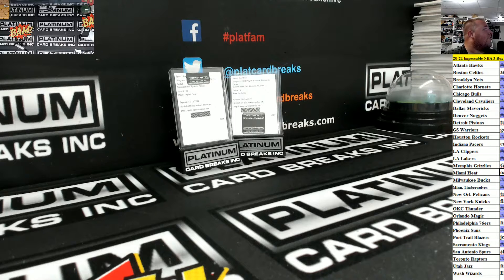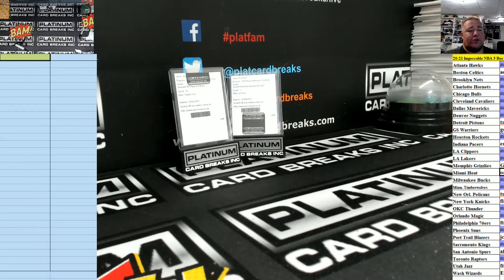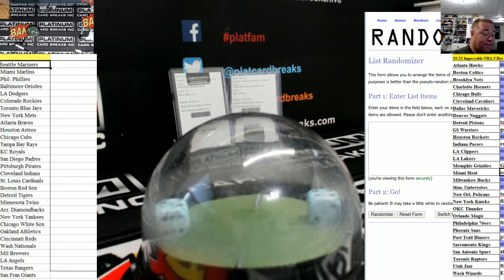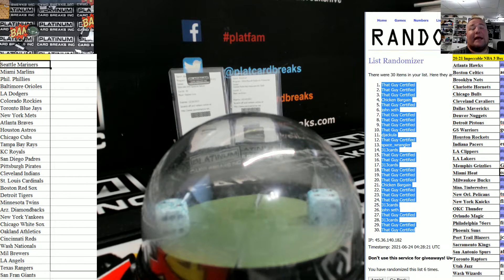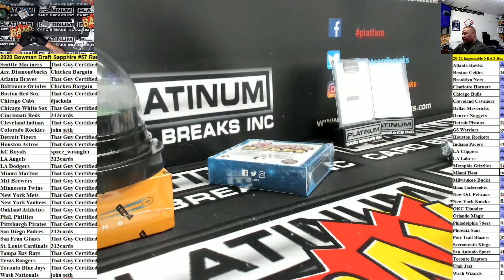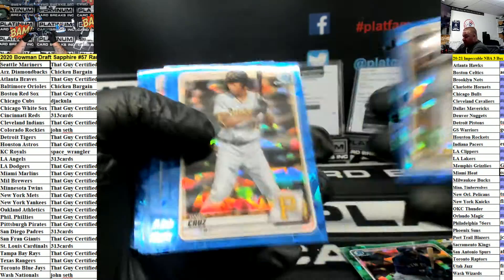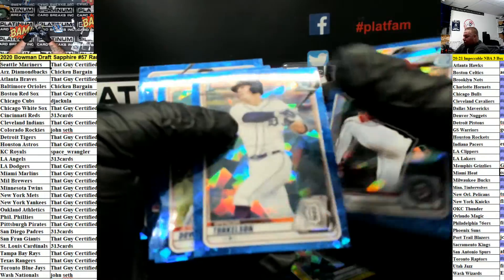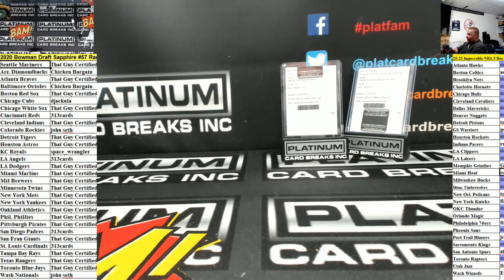2020 Bowman Draft Sapphire 3 Box Random Teams #57